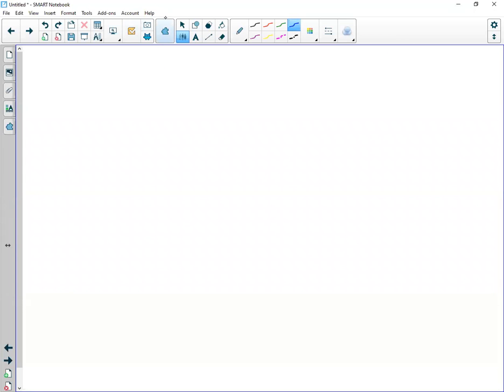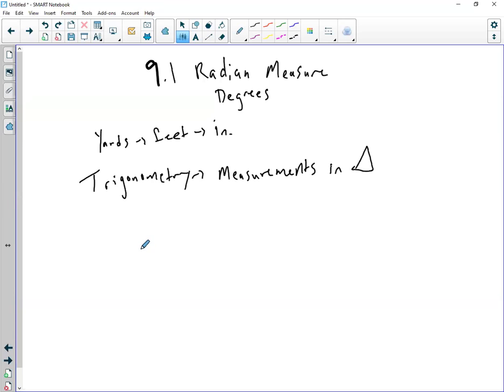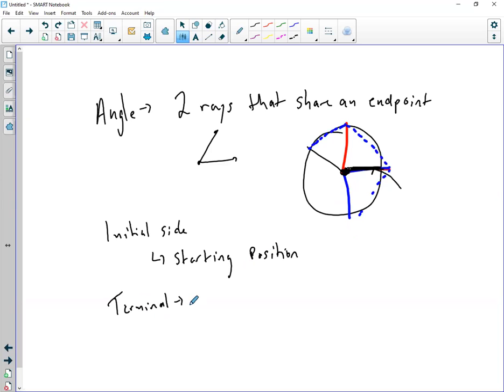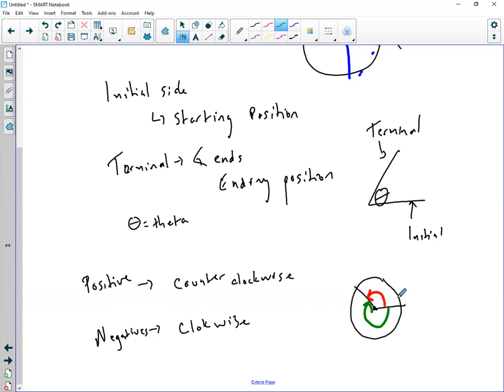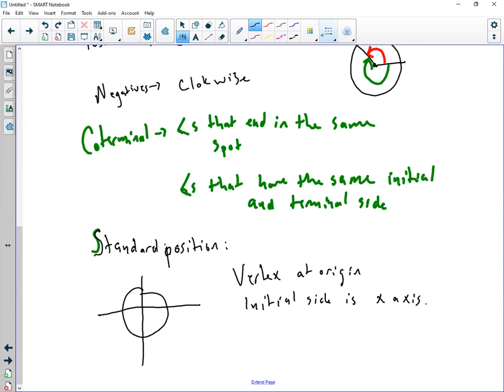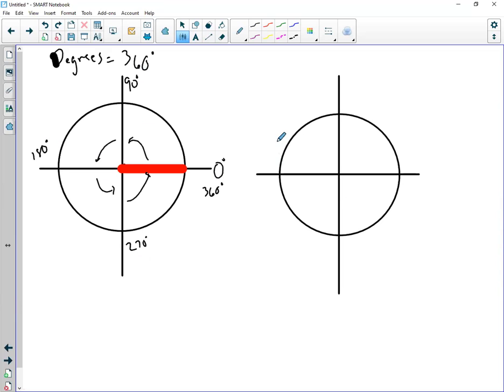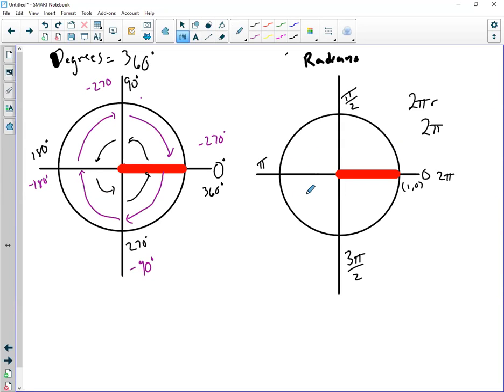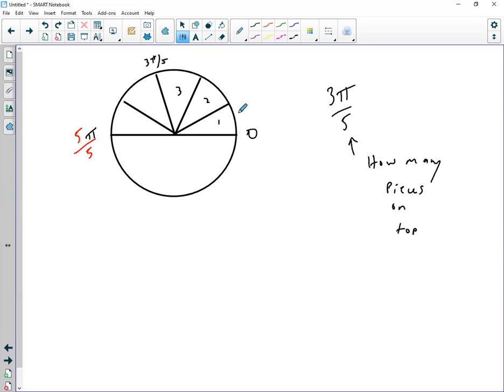9.1 Degree and Radian Intro